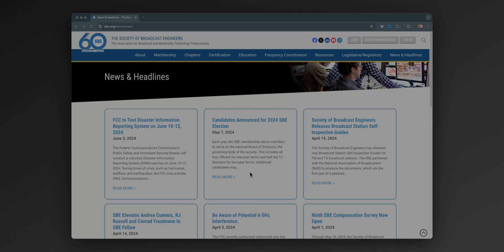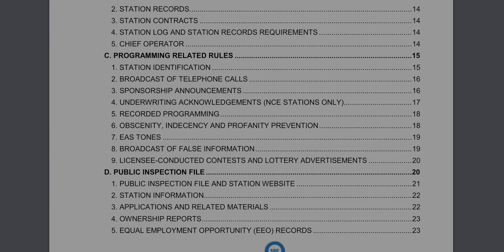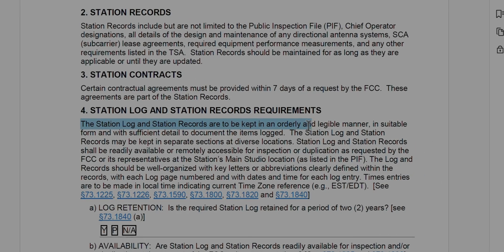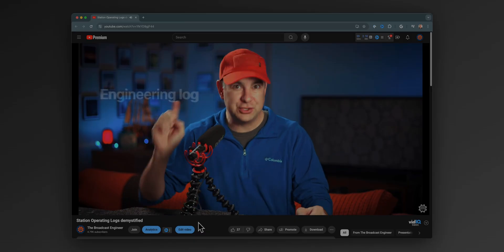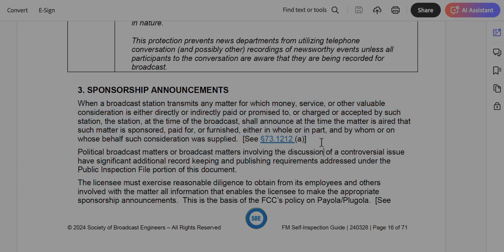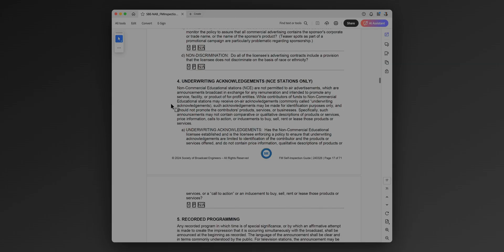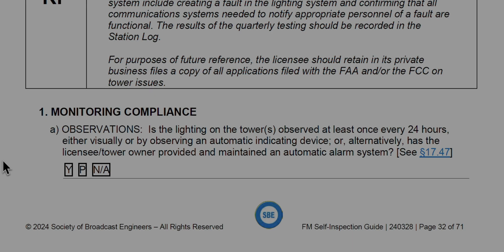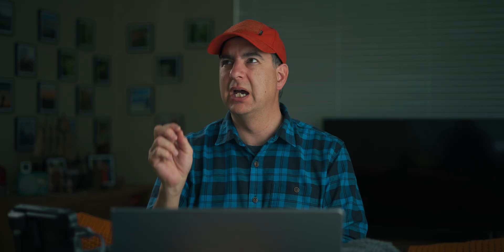Avoid Costly FCC Fines: Updated Self-Inspection Guide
Navigating the complexities of FCC compliance can be daunting, but as a broadcast engineer, it's crucial to avoid costly fines and potential loss of your station's license. In this essential FCC compliance guide, we take a tour of the updated self-inspection checklist developed by the Society of Broadcast Engineers in collaboration with the National Association of Broadcasters. This video is designed to help you, whether you're a Chief Engineer or involved in radio station operations, stay on top of current regulations. We'll touch on key areas like station logs, programming rules, and the importance of monitoring tower markings and transmitter sites. Plus, I'll share insights on the role of compliance in broadcast engineering and how it impacts AM broadcasts. Join me as we dive into these vital details that every broadcast site manager should know. Your support helps us continue delivering these valuable insights.

CHAPTERS:
00:00 - Compliance
01:35 - Station Logs
03:46 - Programming Rules
04:33 - Sponsored By LinkUp Communications
05:08 - Non-Commercial Education Stations
05:35 - Antenna Regulations
06:04 - Emergency Alert System
06:38 - Self-Inspection Guide Download
07:29 - Guide Disclaimer